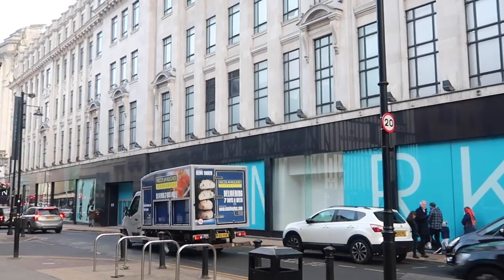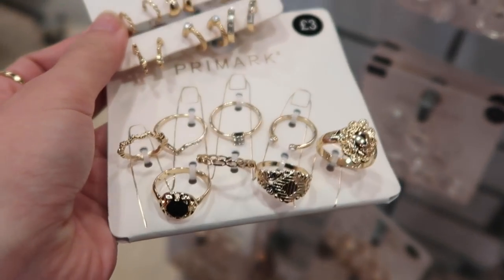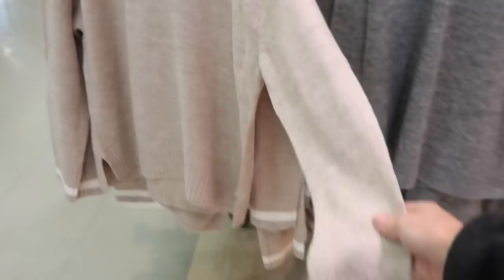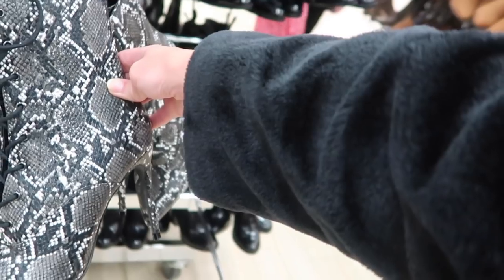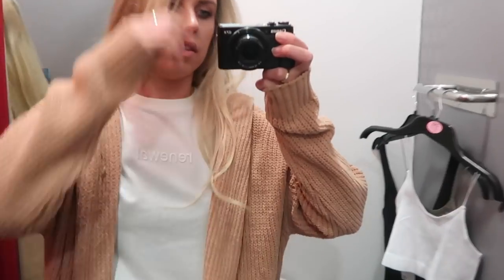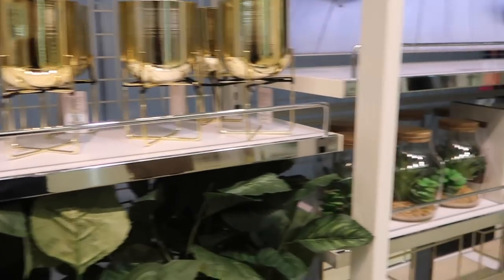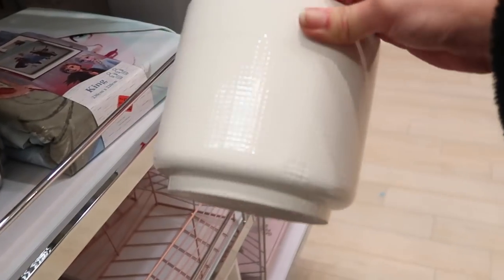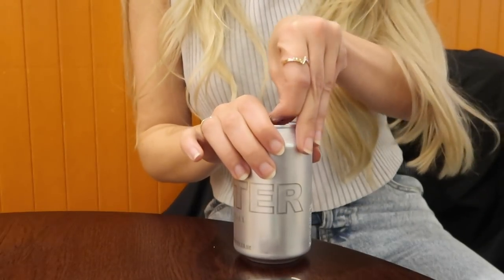PRIMARK HAUL WHATS NEW IN JANUARY 2020 SHOPPING VLOG | Freya Farrington